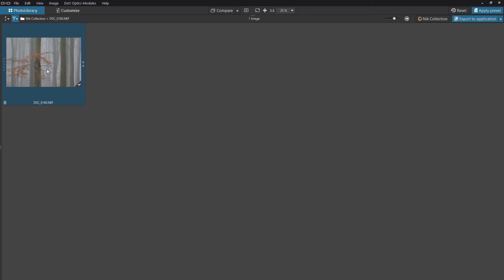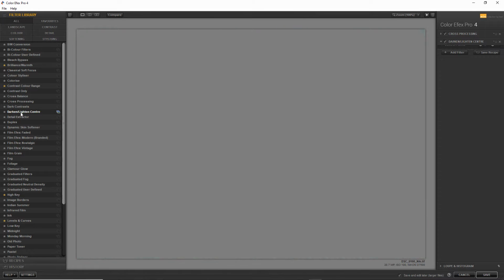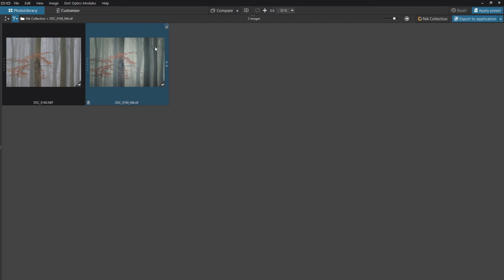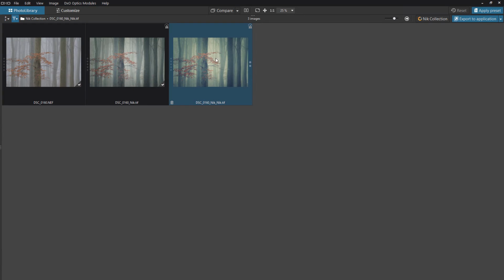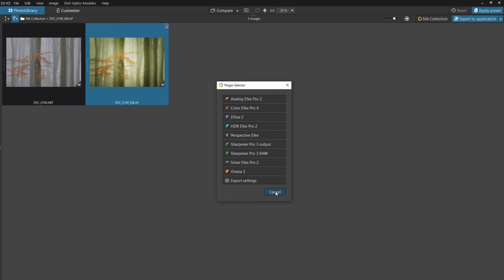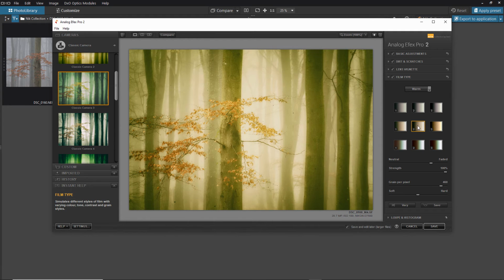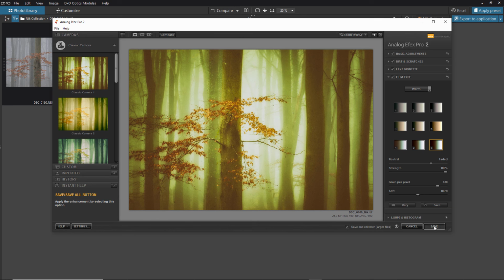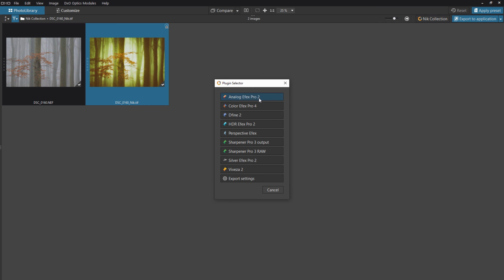How to Use a Non-destructive Workflow Using DXO Nik Collection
This video demonstrates how to use a non-destructive workflow using the DXO Nik Collection.  Please note this does not work for versions prior to Nik Collection 3.